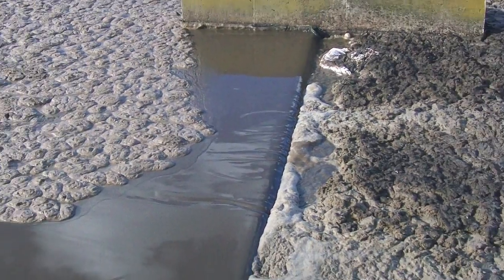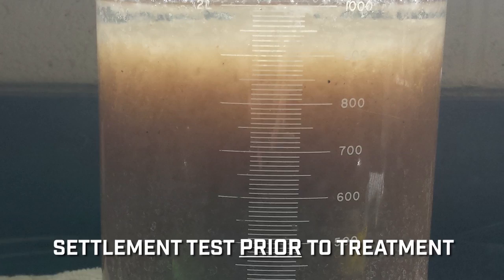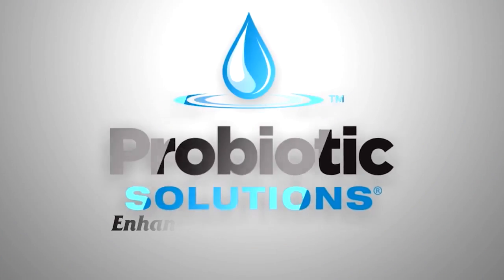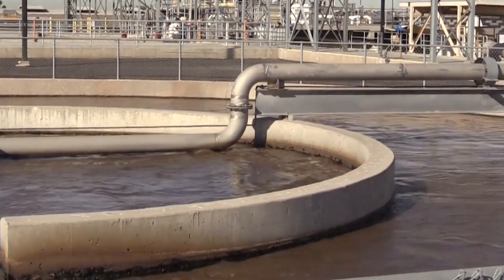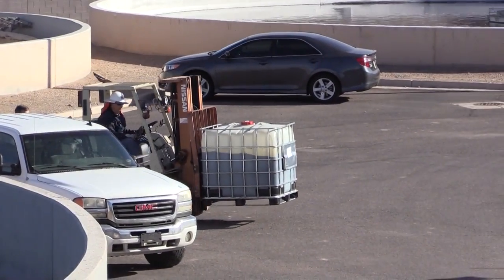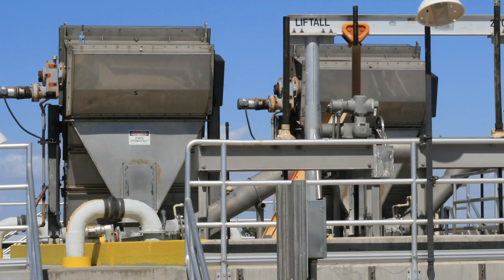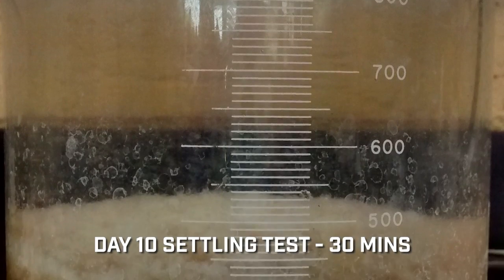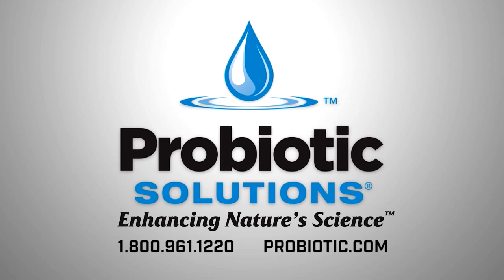How to Reduce SVI & Foam in Activated Sludge Plants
In this video, Shawn Whitmer, PE, discusses how foam and settling caused by filamentous bacteria can create problems for municipal activated sludge wastewater treatment plants. Our Probiotic Solutions® liquid stimulant product, Bio Genesis®, can help facilities take a bioremediation approach to improve treatment performance; reduce foam, SVI, sludge, and FOG; and decrease energy costs.